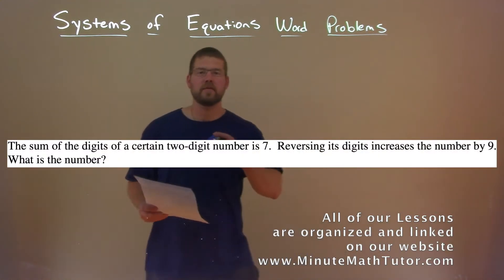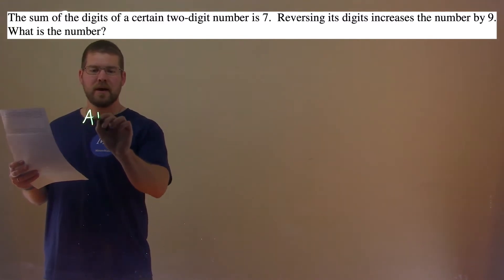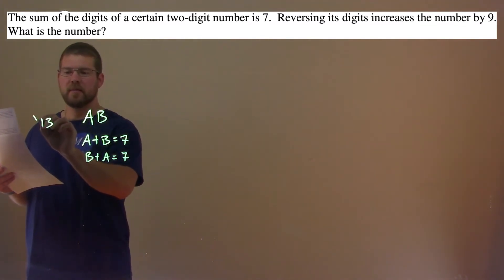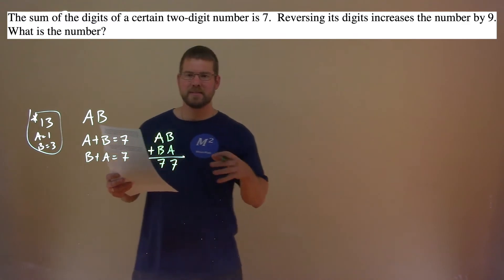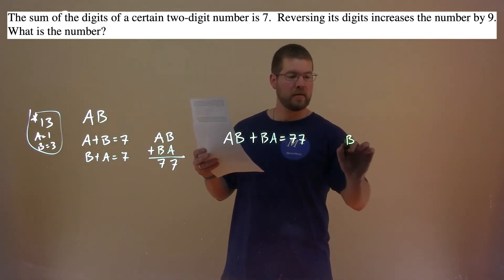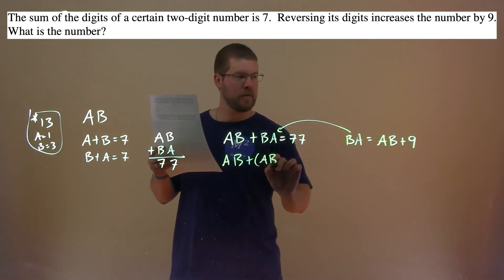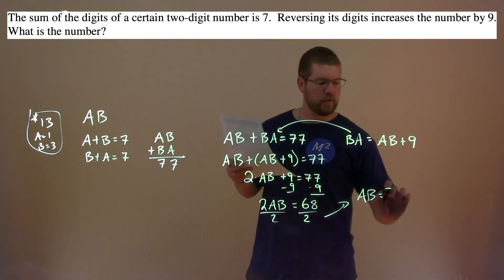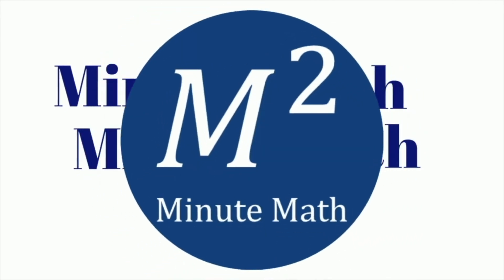The sum of the digits of a certain two-digit number is 7. Reversing its digits increases the...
The sum of the digits of a certain two-digit number is 7. Reversing its digits increases the number by 9. What is the number? In this free online math video lesson on Systems of Equations Word Problems we solve a Word Problem by creating a system of equations from the given word problem find the answer.